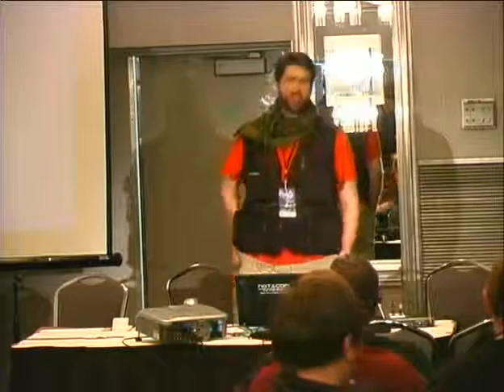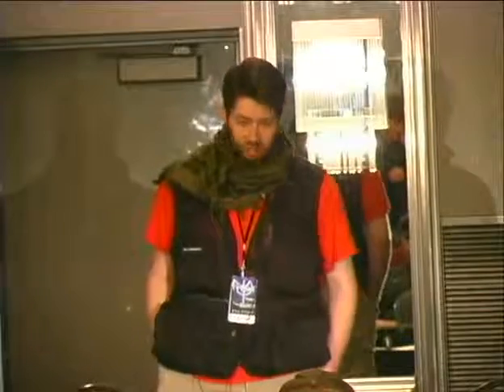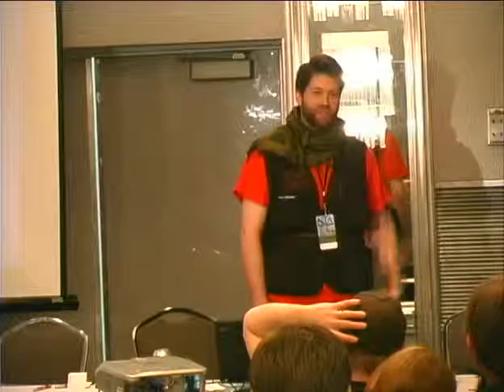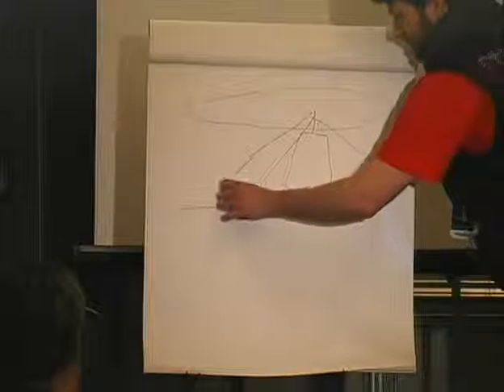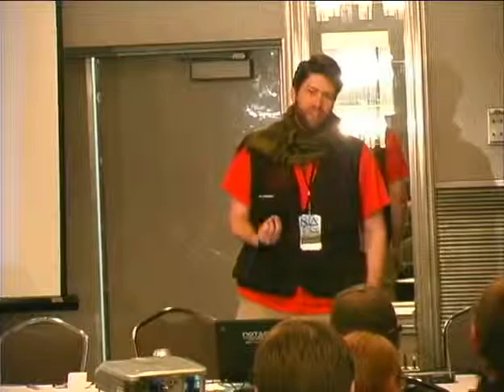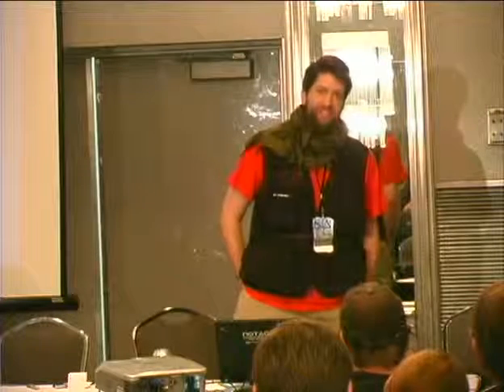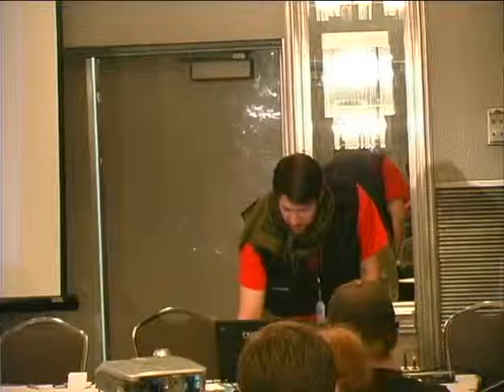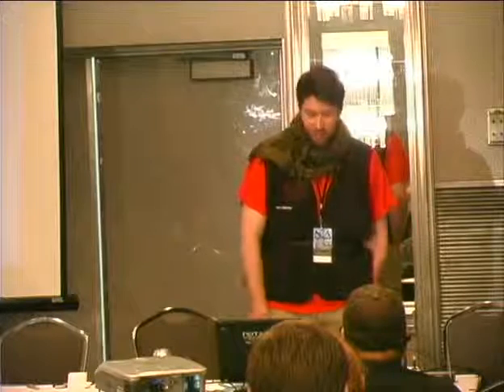NOTACON 4 Community Wireless Networking